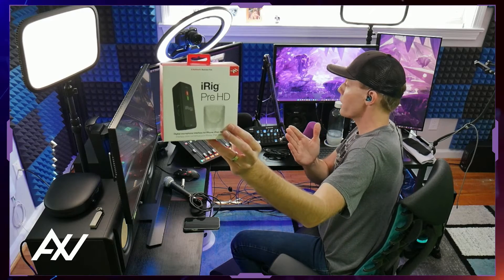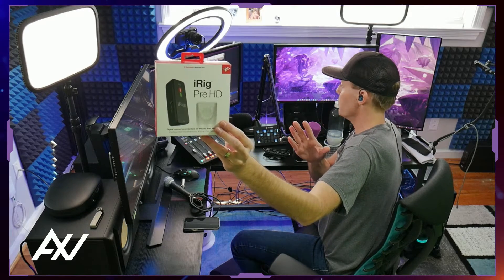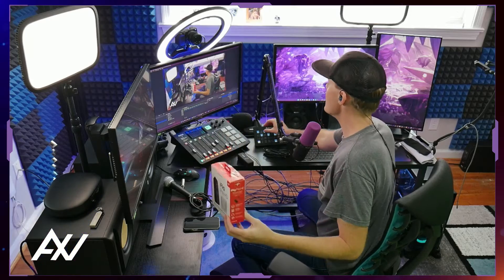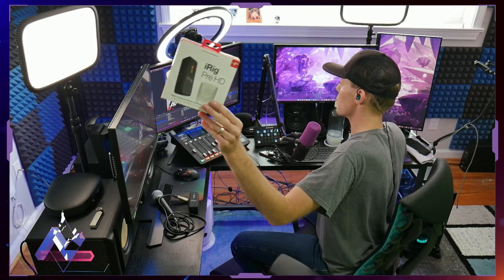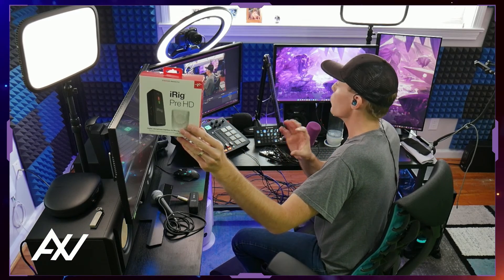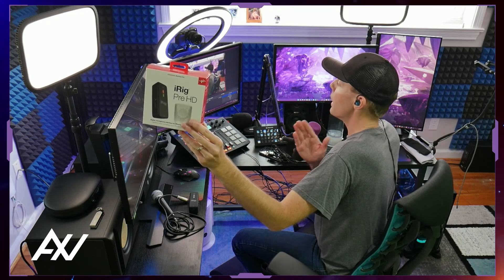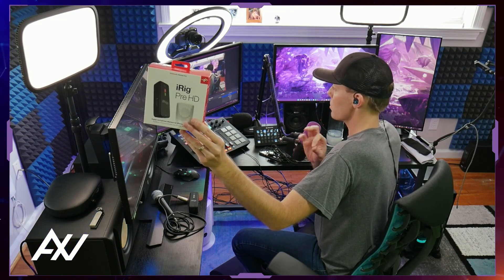How To Properly Set Up Your iRig Pre HD Audio Interface